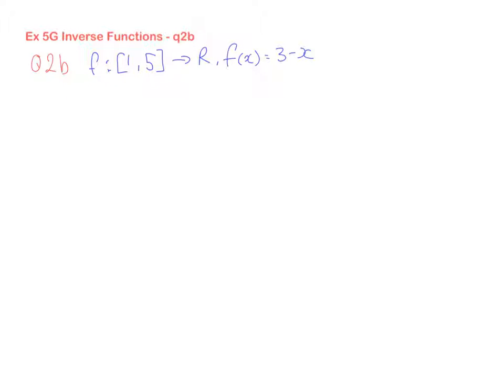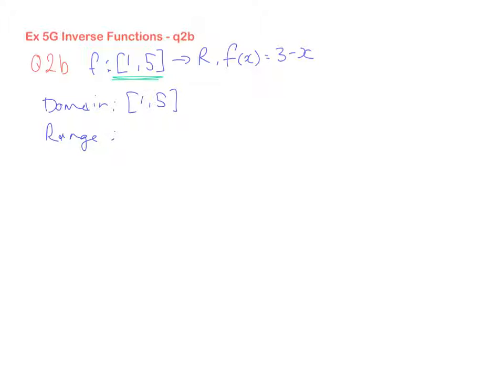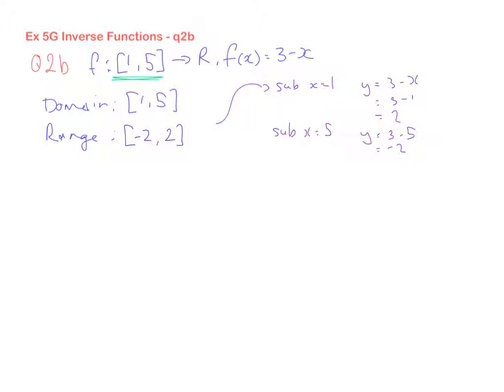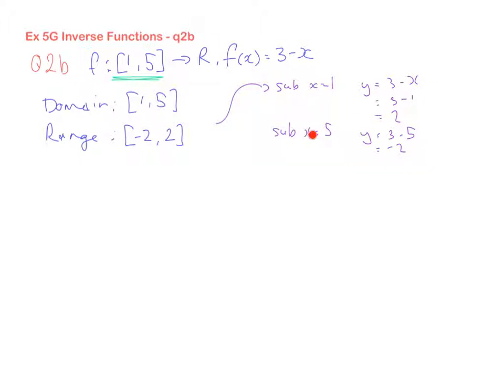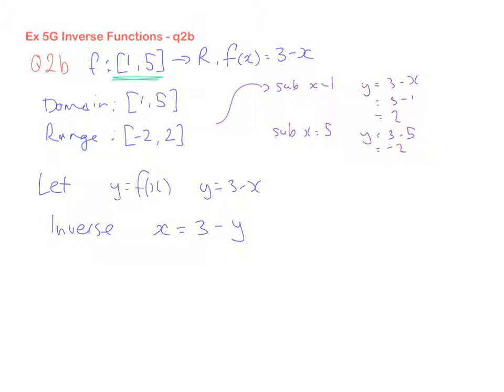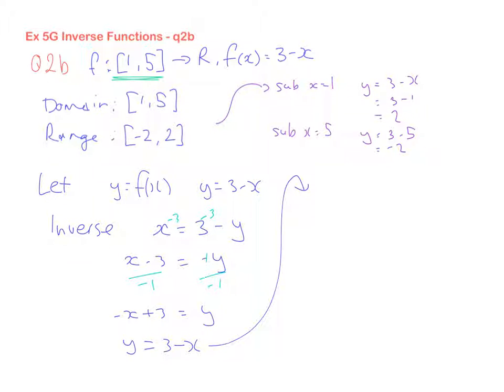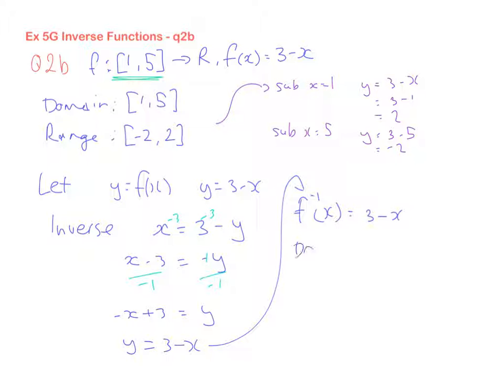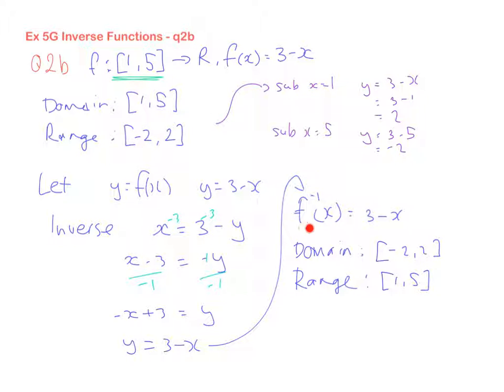Inverse Functions - Ex 5G examples q2b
11MMCAS - Inverse Functions - Examples